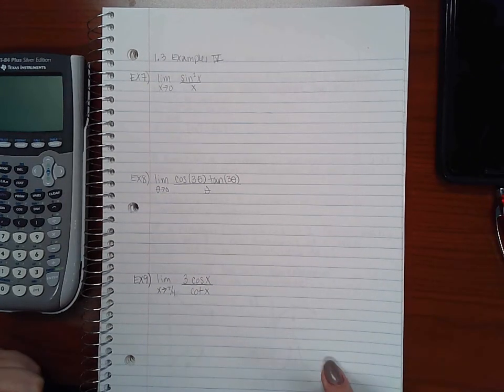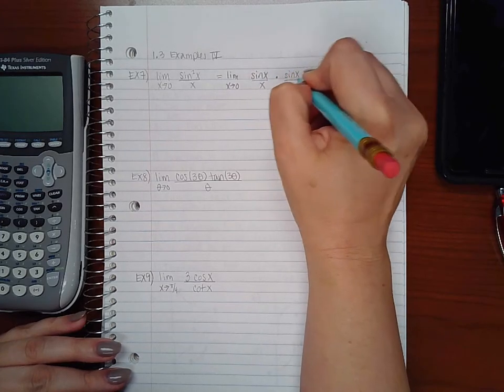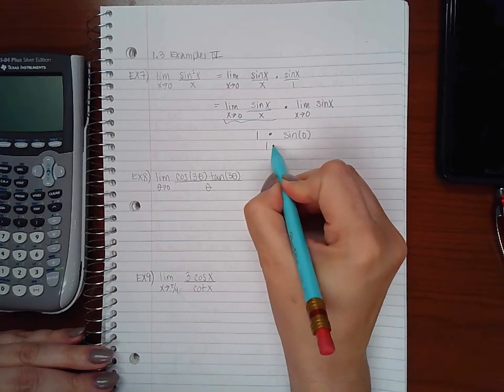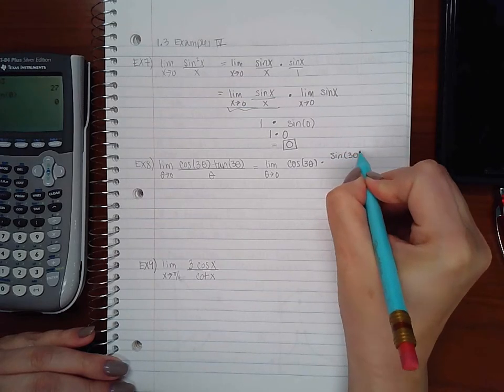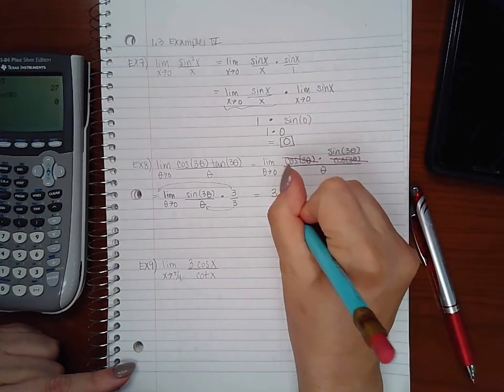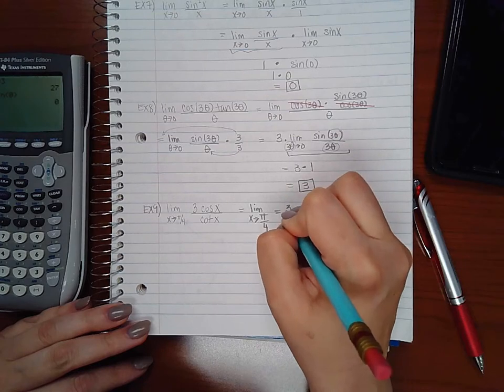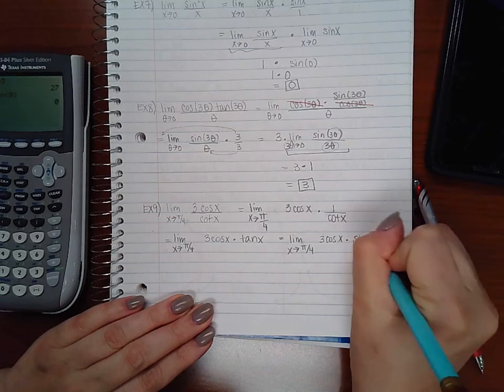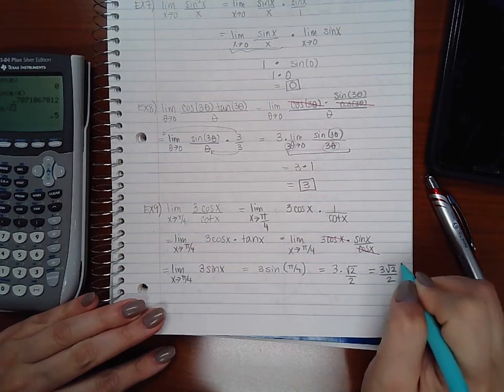2.4 Examples Part 4